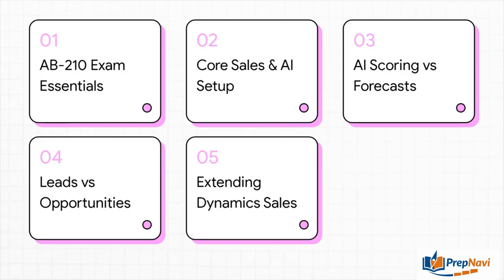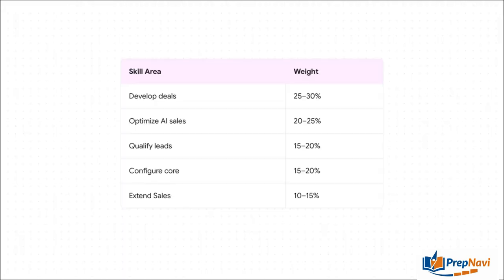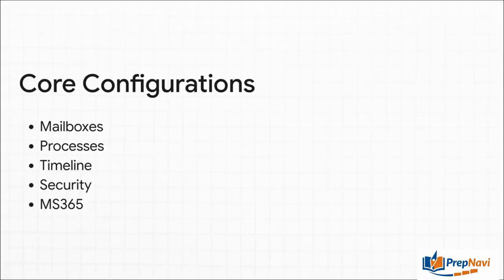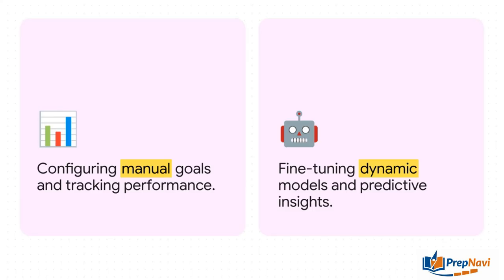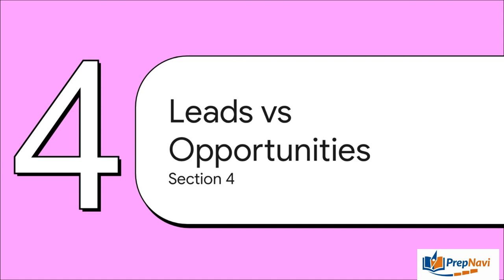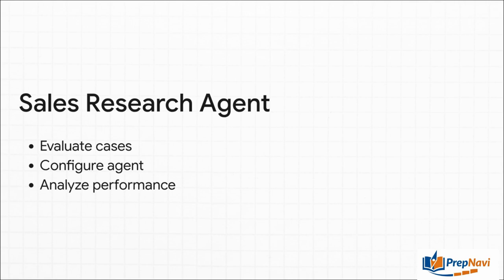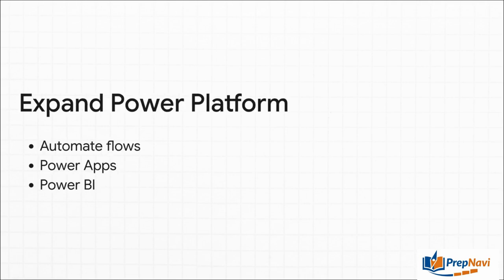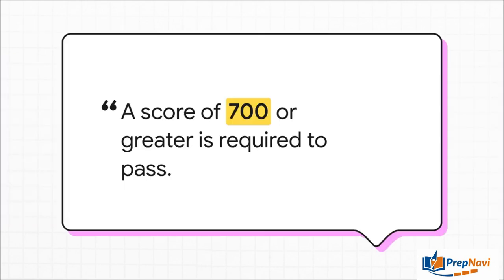Microsoft AB-210 Exam Traps: Forecasts, Goals & Predictive Scoring | Lesson 06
Continue your Microsoft AB-210 Dynamics 365 Sales AI Consultant Associate exam preparation with Lesson 06, focusing on common exam traps around forecasts, goals, goal metrics, predictive scoring, AI lead prioritization, and opportunity management.

In this exam traps lesson, we explain one of the most common areas of confusion in AB-210: the difference between traditional sales performance management and AI-powered prediction. Many scenario questions may include similar-looking options, such as forecasts, goals, metrics, predictive scoring, lead qualification, and opportunity agents. Choosing the correct answer depends on understanding the purpose and boundary of each feature.

We first compare goals, goal metrics, and forecasts. Goals and metrics are used to define, track, and measure business performance targets. Forecasts help sales teams estimate expected revenue, pipeline progress, and sales performance based on forecast categories and sales data. These tools are important for sales management, but they are not the same as machine learning-based predictive scoring.

This lesson also explains predictive scoring. Predictive scoring uses AI and historical patterns to help qualify, prioritize, and rank leads or opportunities based on likelihood and business value. In AB-210 scenario questions, if the requirement is about ranking leads by likelihood to convert or identifying which records deserve attention first, predictive scoring is usually more relevant than a traditional forecast.

We also review the difference between AI lead prioritization and opportunity management. Lead qualification and lead prioritization focus on records that are still in the lead stage. Opportunity management focuses on deals that have already progressed into opportunities, where tools such as Sales Opportunity Agent, Sales Close Agent, and Sales Research Agent may become more relevant.

Topics covered in this video:
Microsoft AB-210 forecasting and AI prediction objectives
Goals and goal metrics explained
Forecasts in Dynamics 365 Sales
Forecasting vs predictive scoring
Predictive lead scoring
Predictive opportunity scoring
AI-based lead qualification
Lead prioritization with AI
Lead vs opportunity decision boundaries
When to use forecasts
When to use predictive scoring
When to use sales agents for opportunities
Common AB-210 exam traps and mistakes
Scenario-based decision logic for sales performance and AI prediction

Recommended study focus:
For AB-210 scenario questions, first identify the business object and the purpose of the requirement. If the scenario is about tracking sales targets, think goals and metrics. If it is about estimating future sales performance, think forecasts. If it is about ranking or prioritizing leads or opportunities with AI, think predictive scoring. If the record is already an opportunity and the requirement involves research, deal progress, or closing activities, think about the appropriate sales agent.

This video is part of the Microsoft AB-210 Complete Study Path for Dynamics 365 Sales AI Consultant Associate.